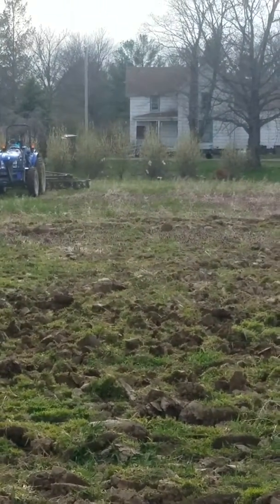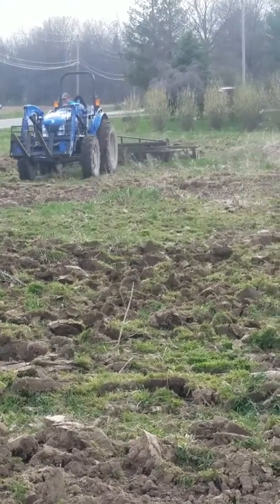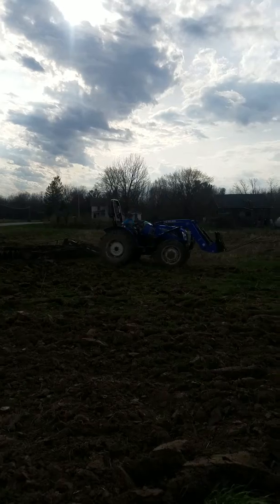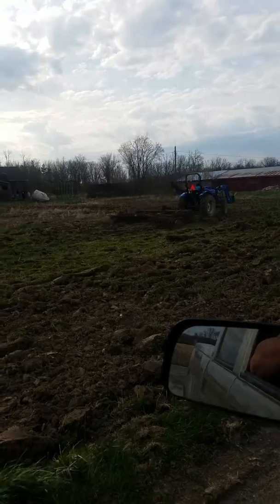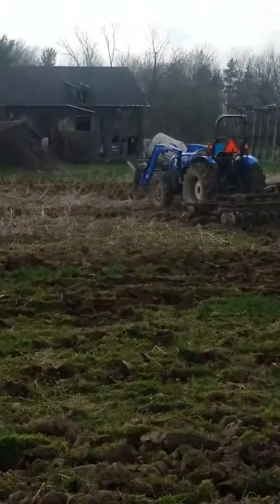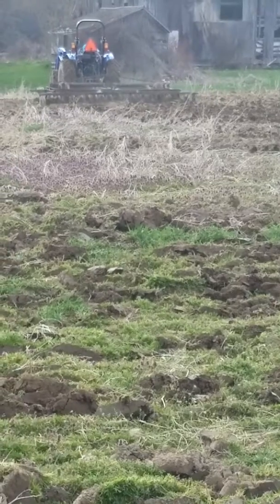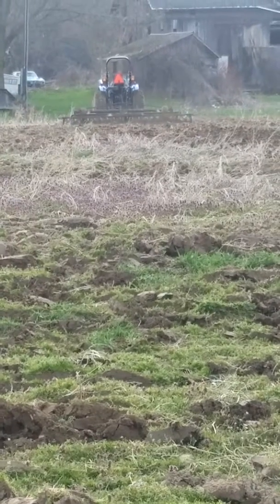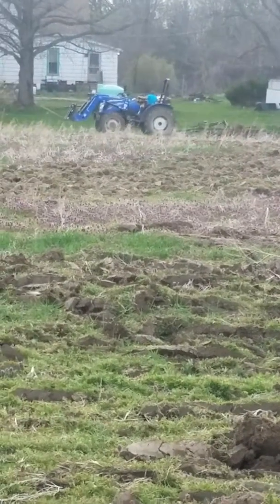Working ground 2018